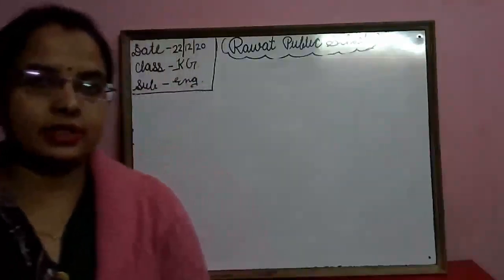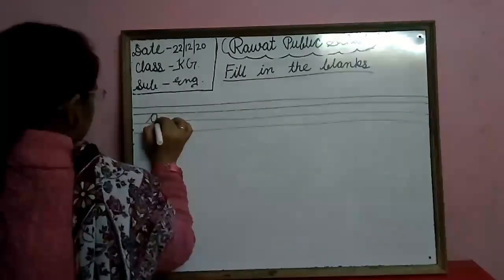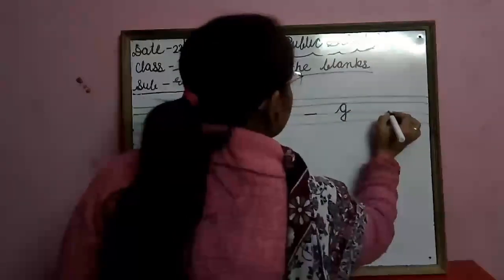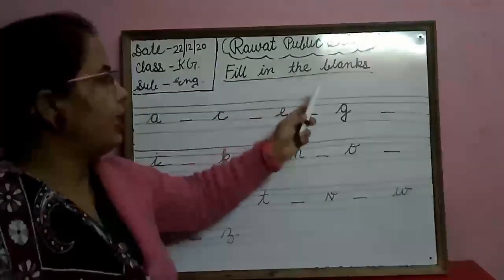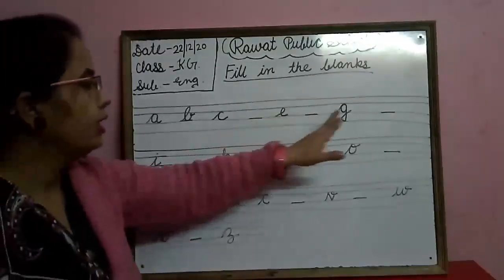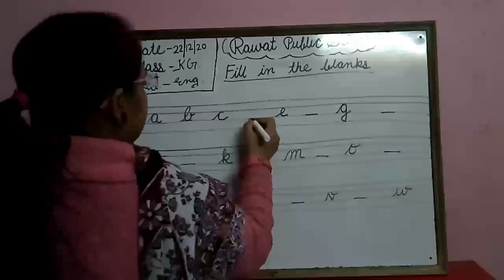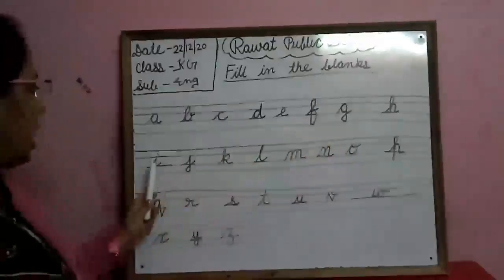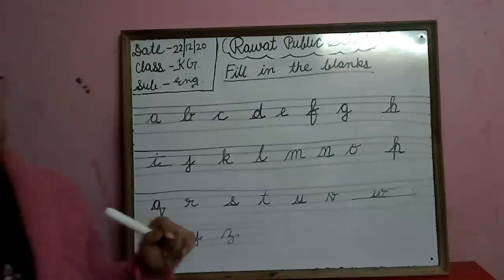22-12-20 Class-K.G. Subject-English